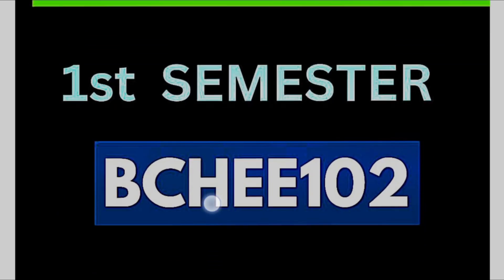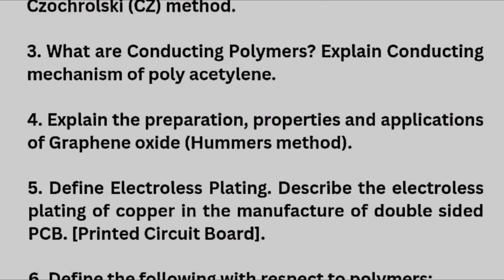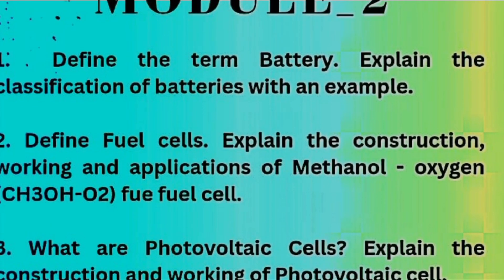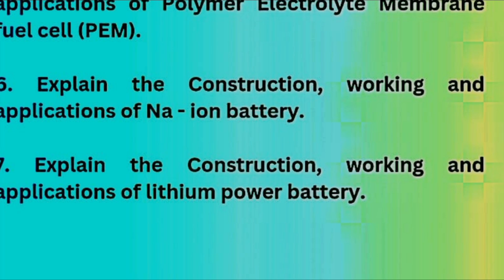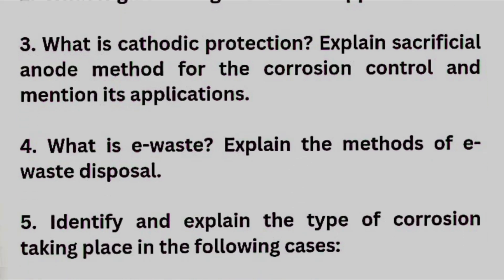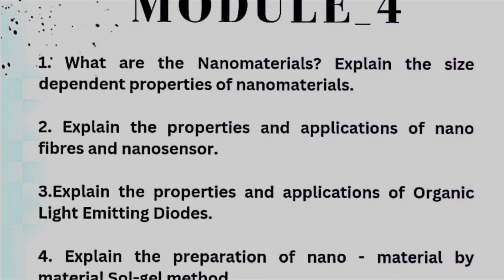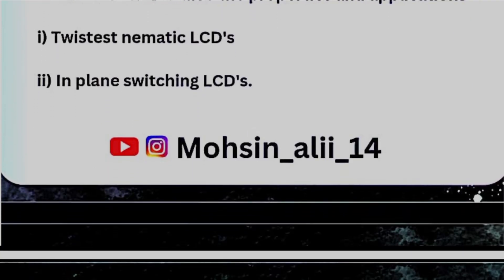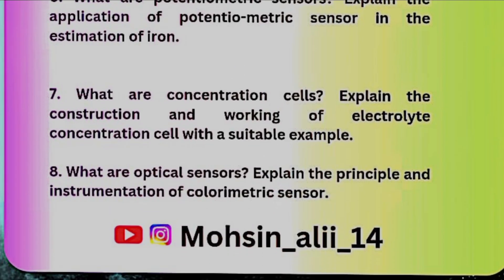Chemistry For EEE Stream Vtu Important Questions 📝😱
Chemistry For EEE Stream Vtu Important Questions 📝😱vtu

Your Queries,
chemistry passing package
chemistry important questions vtu
chemistry for eee stream vtu
chemistry passing package vtu
BCHEE102
BCHEE202
BCHEE102 passing package
BCHEE202 passing package
bchee102 important questions vtu
bchee202 important questions vtu
 vtu
vtu important questions
Chemistry important questions vtu ece stream
Chemistry ece stream vtu important questions
Chemistry important questions for ece stream vtu